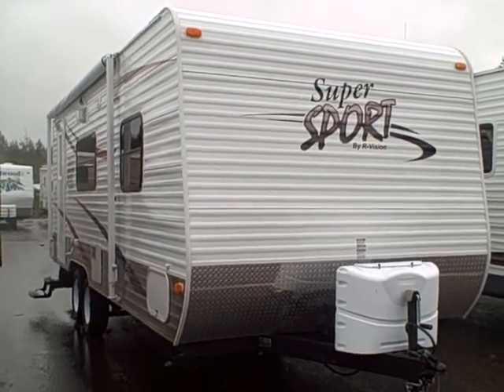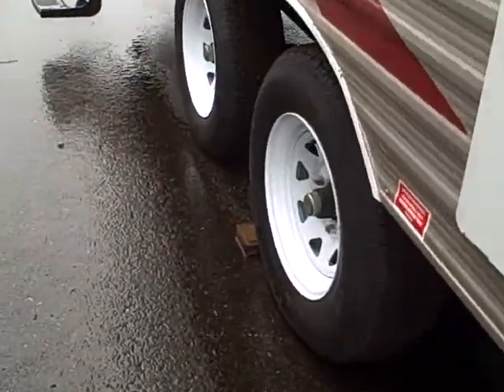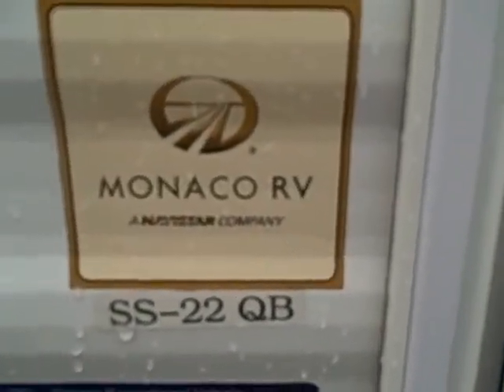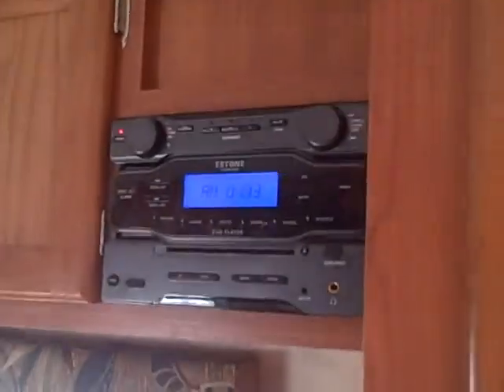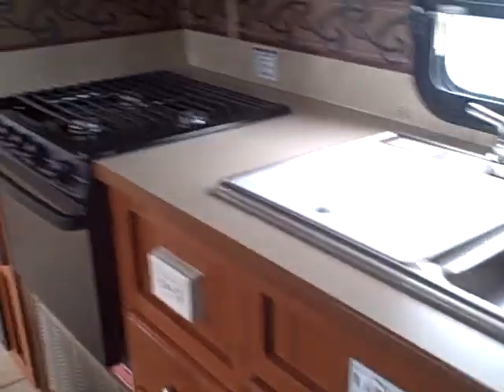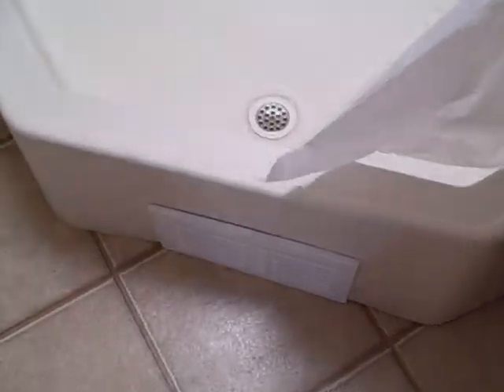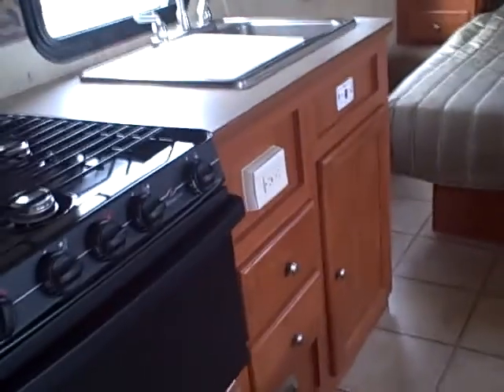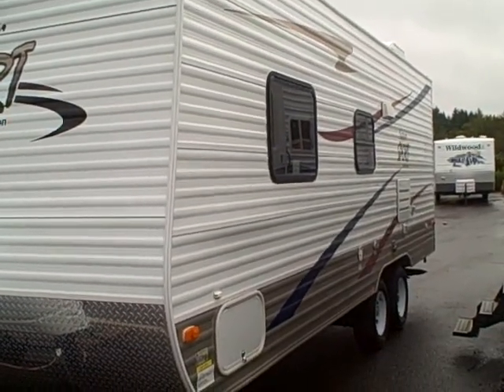2008 Super Sport 22QB by R-Vision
Super versatile travel trailer, light weight, front queen bed, large bathroom, Air Cond., and the list goes on...  I you had to pick ONE trailer to fit all your needs, take a closer look at this R-Vision by Monaco